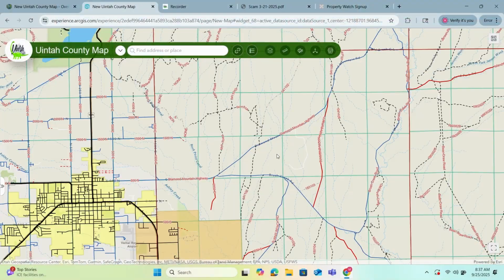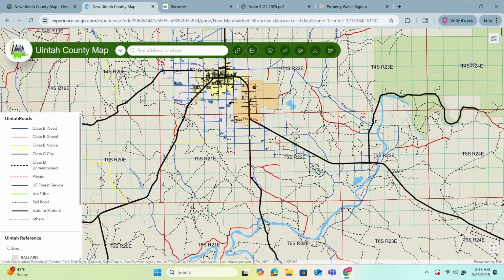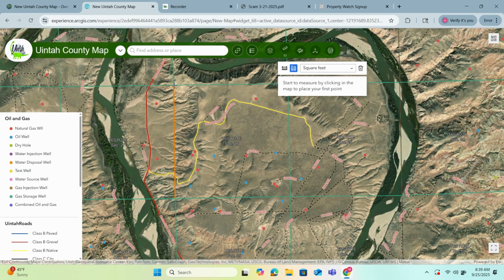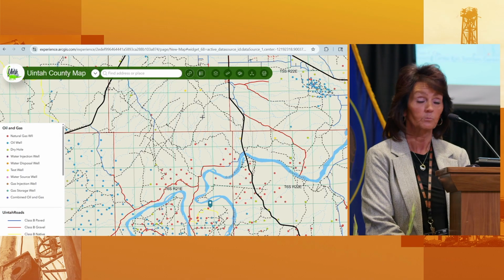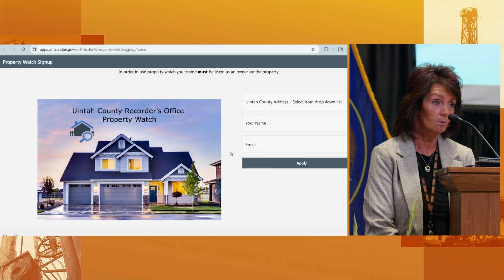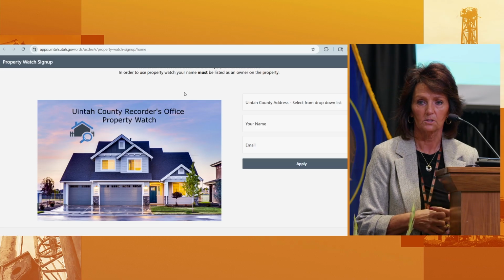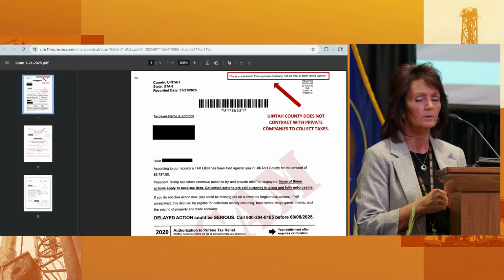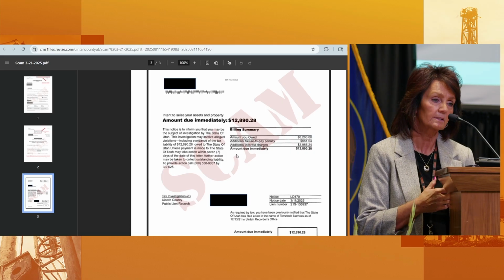Local Gov working with you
Brenda McDonald, Uintah County Recorder